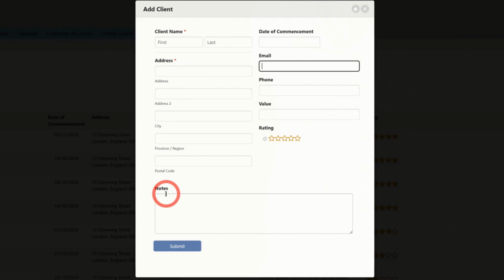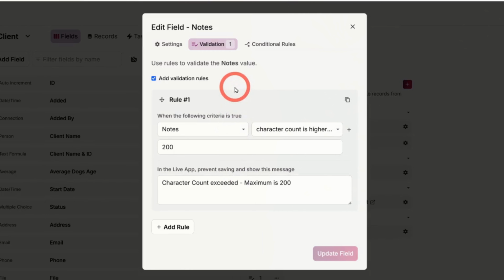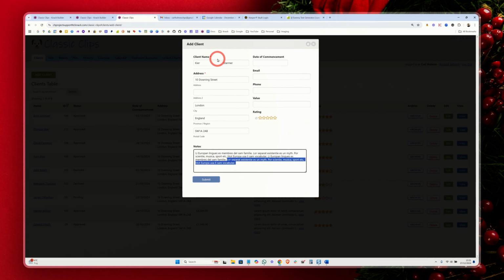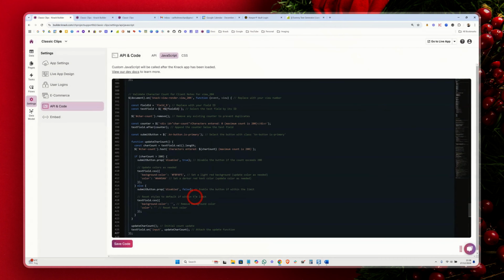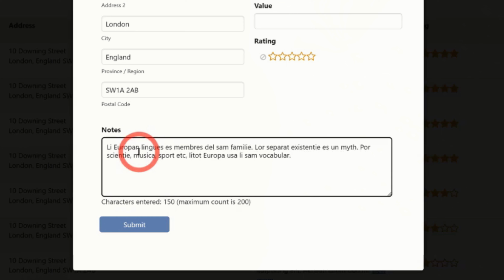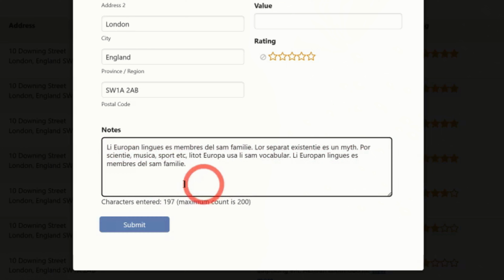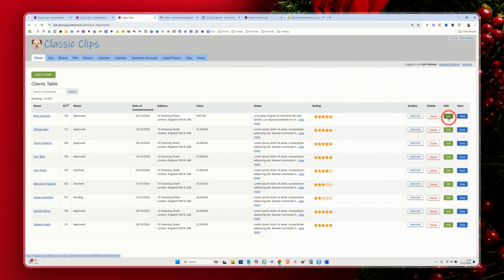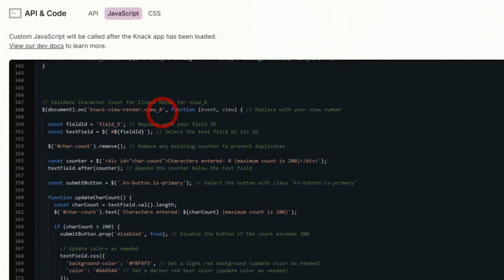Dynamic JavaScript AI Validation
In this tutorial, I’ll demonstrate how to implement conditional rules with JavaScript in Knack. Using my Classics Clips app, I’ll show you how to dynamically add a character count validation for a notes field, ensuring users can’t exceed 200 characters — all achieved with the help of ChatGPT

📝 What You'll Learn:

•  How to use Knack's built-in validation rules.
•  Implementing real-time visual feedback for users with JavaScript.
•  How to dynamically disable the submit button when exceeding character limits.

This solution shows how even non-coders like me can use tools like ChatGPT to create custom features in Knack. Use the below link to the JavaScript snippet used in this demo and adapt as required.

🙌 Thank you to all my subscribers — I'm close to hitting 500 subscribers! Your support keeps me motivated to share new content with the Knack community.